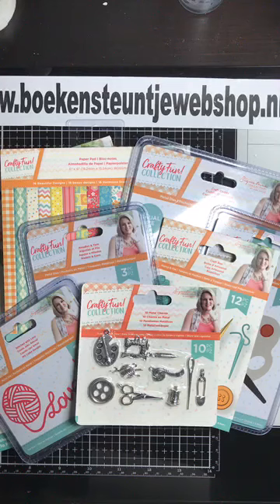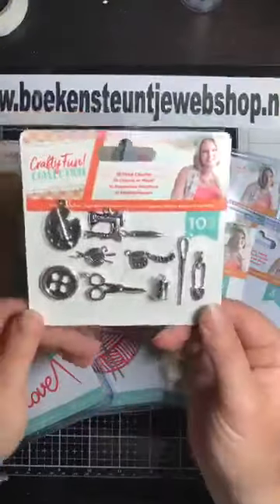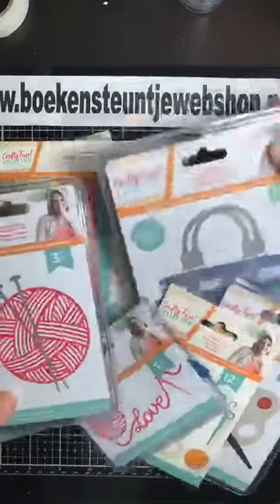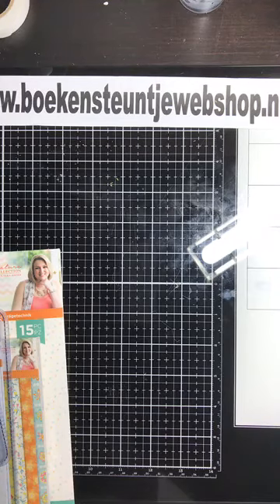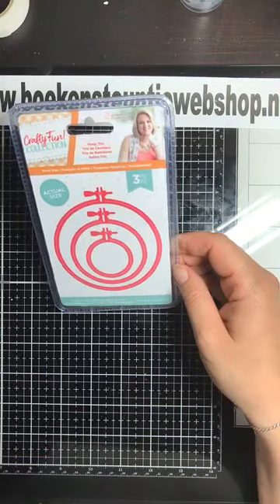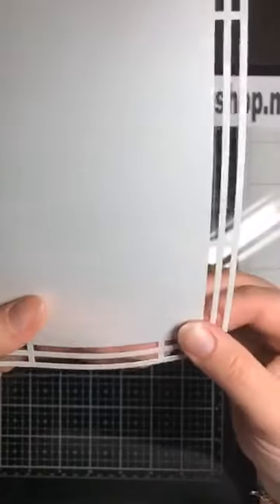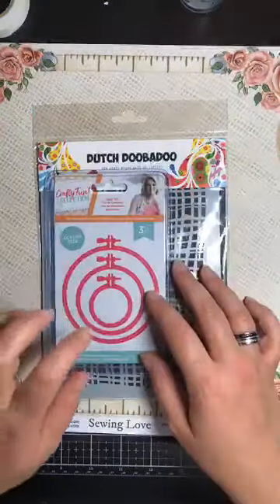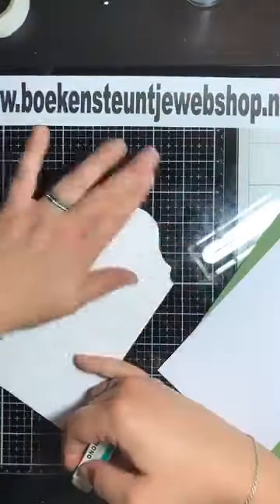Facebook Live 21 05 2020 Lilian, label met borduurringen mal deel 1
Lilian gaat een super leuke labelkaart maken in met als basis een dutchdoobadoo mal. Ze gebruikt o.a Crafters Companion mal met borduurringen en een maskstencil in combinatie met reliëf pasta en distress inkten